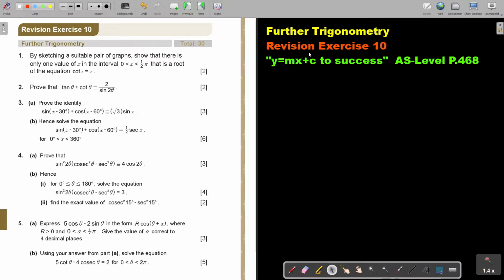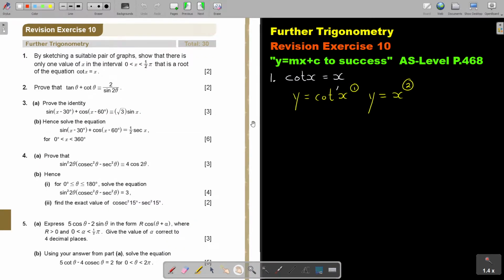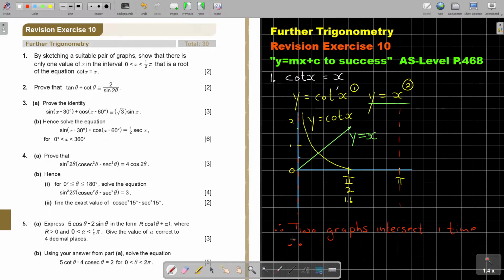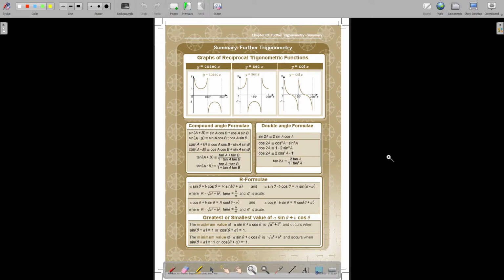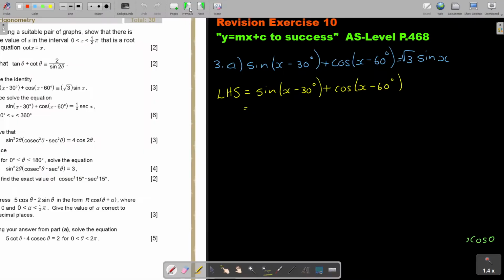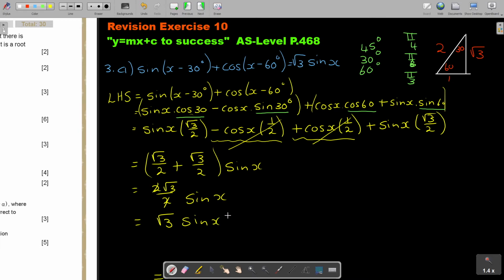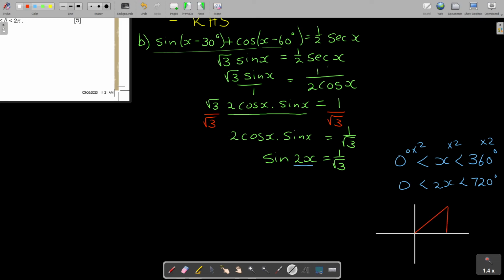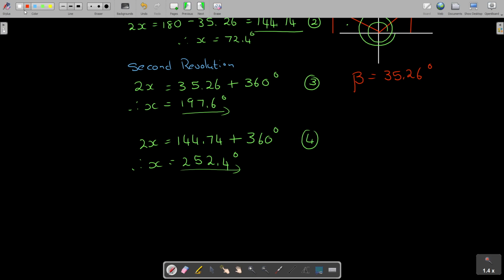AS Level Revision Exercise 10 Part 1